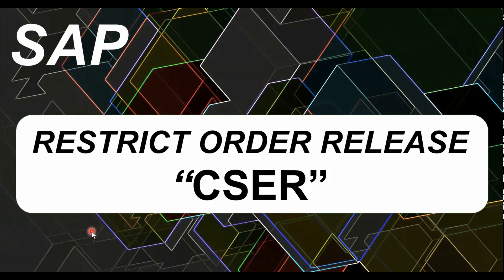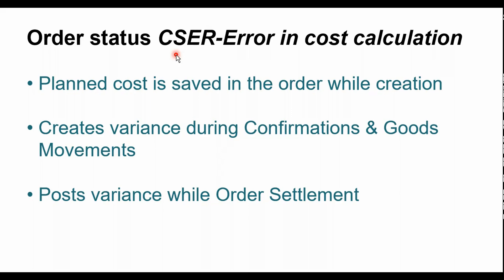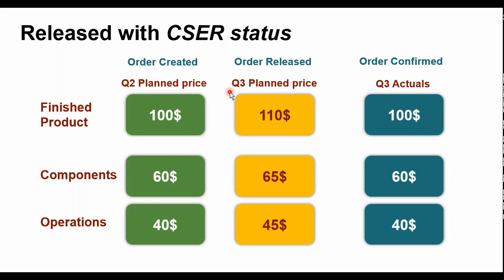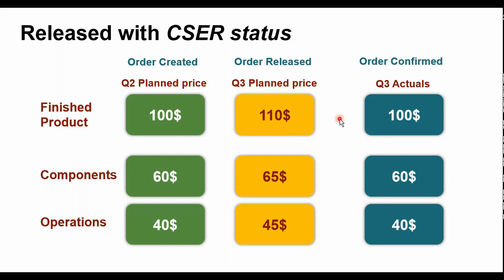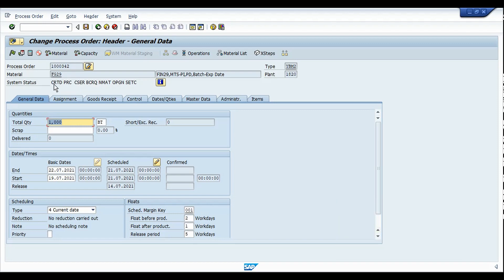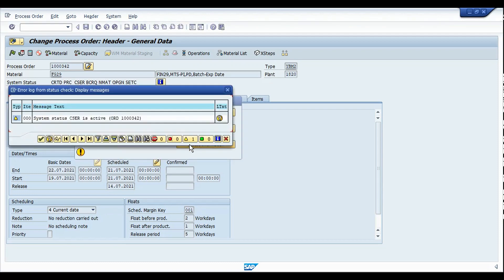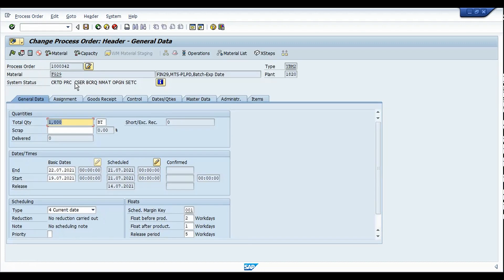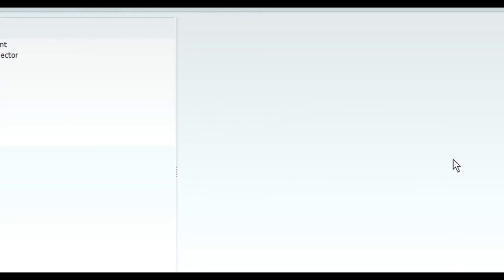SAP PP Restrict Order Release with CSER | Error in Cost Calculation | SAP PP-CO Integration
How to restrict production/process order release in SAP with errors in cost calculation. The video details about the configuration setup for system status and the procedure to restrict order release in SAP